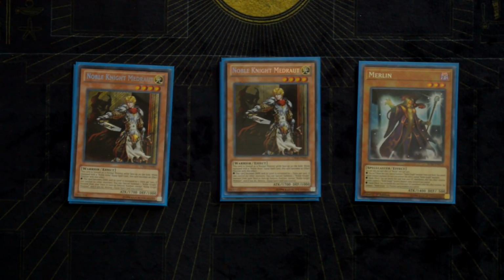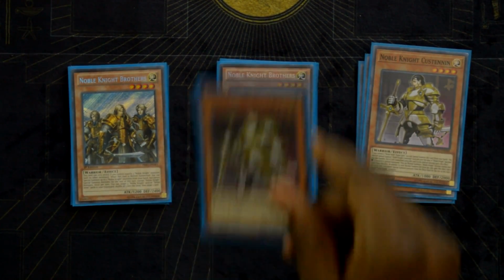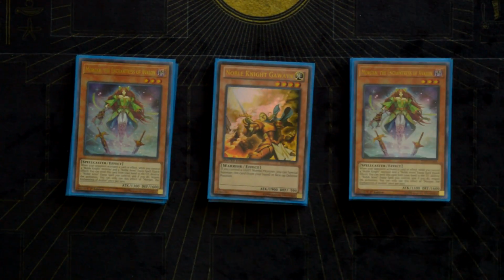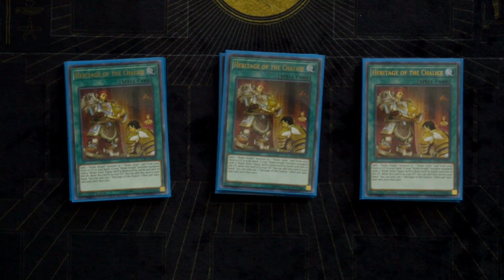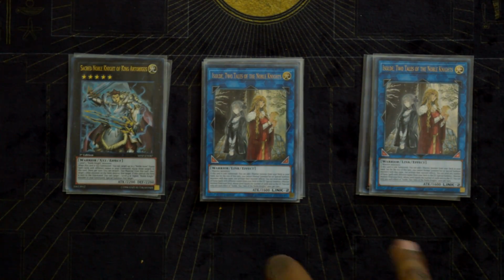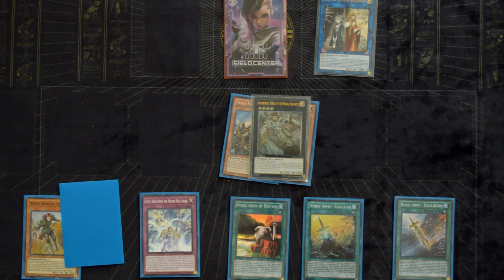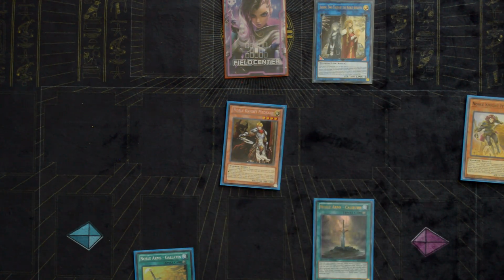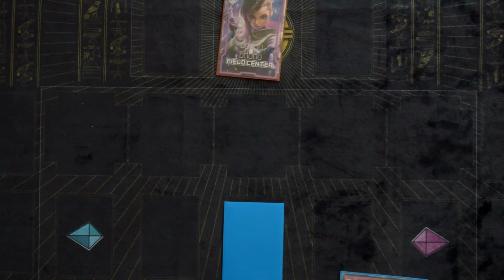YuGiOh *COMPETITIVE* In-Depth Noble Knight Deck Profile! |NEW Insane Combos| [Post Soul Fusions]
Noble Knights are REALLY powerful in the right hands! In this video I'm going over how powerful the deck can be. Will you pick the sword out the stone and wield a secretly powerful deck?

► TCGPlayer: thecalieffectgamaing

► PlayStation: TheCaliEffect
► Xbox: TheCaliffect